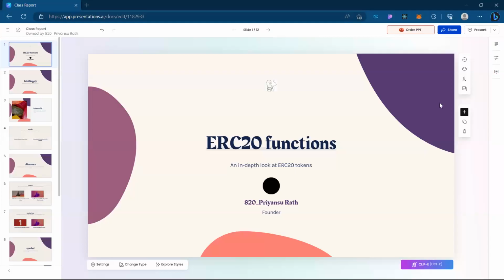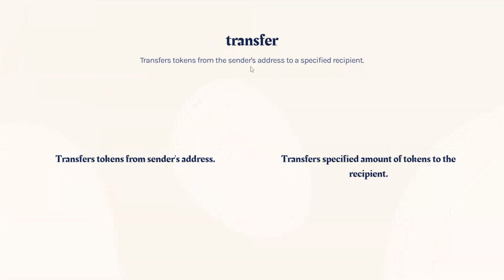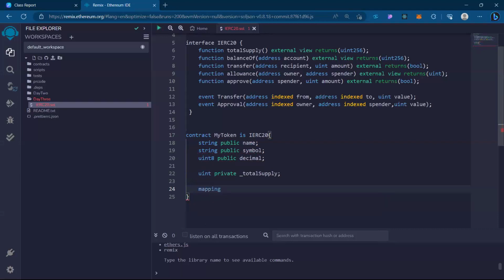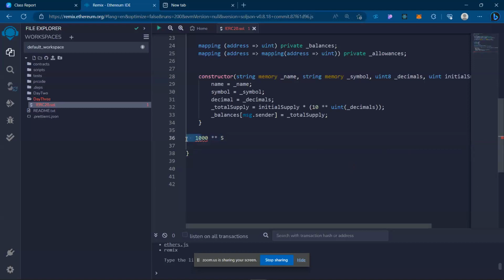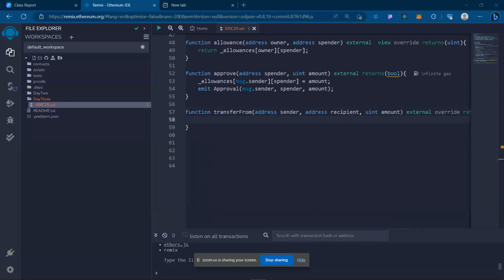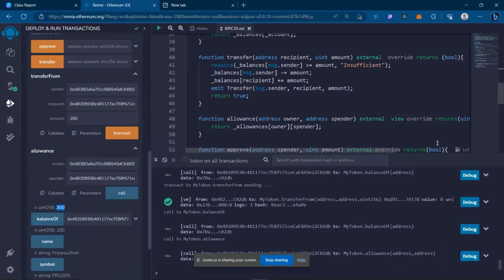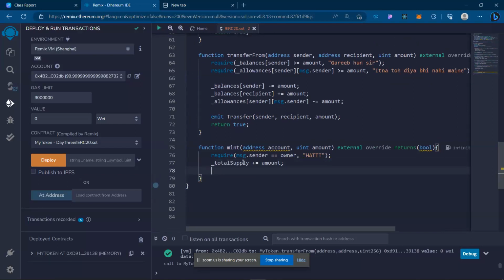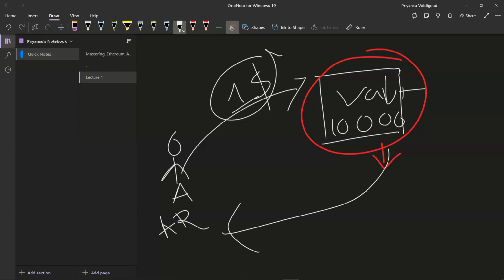100 GIB REcording 19th June